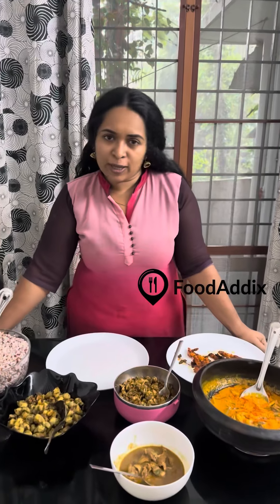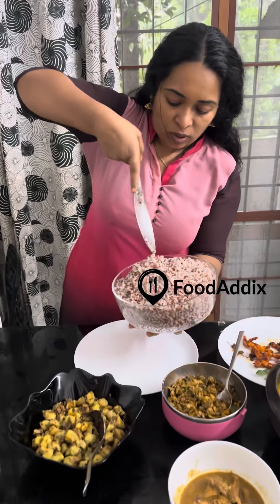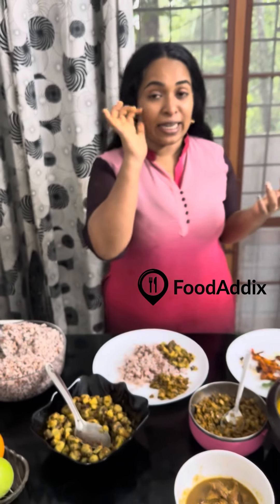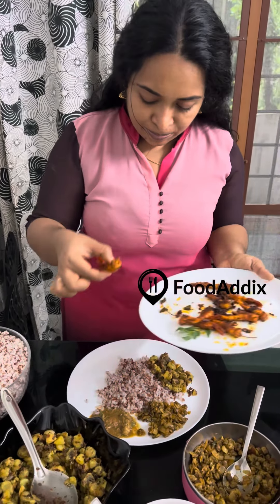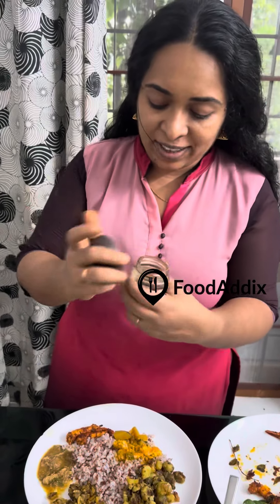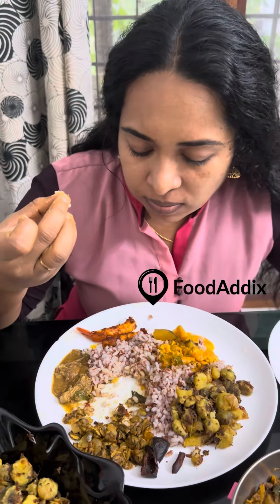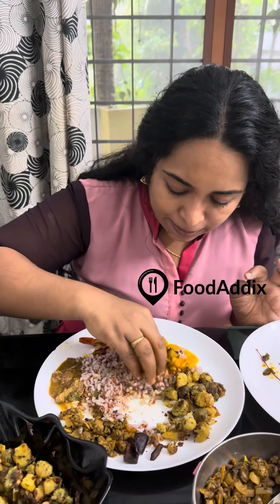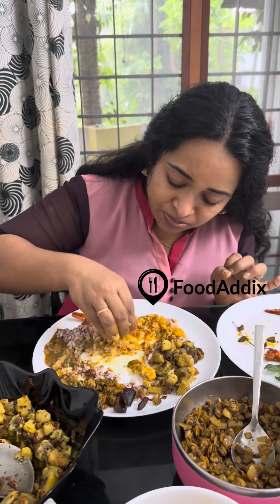ഇന്നത്തെ special ലഞ്ച് 👌